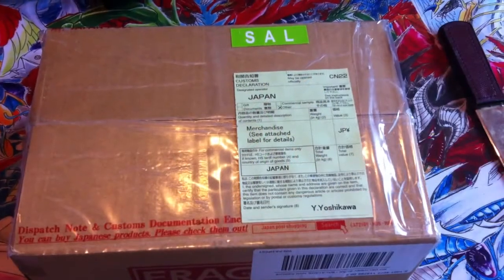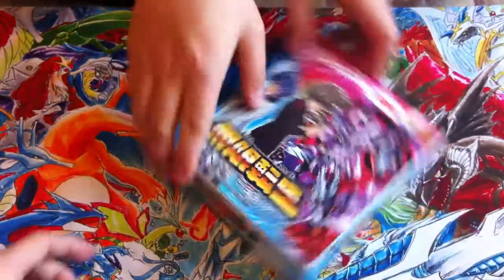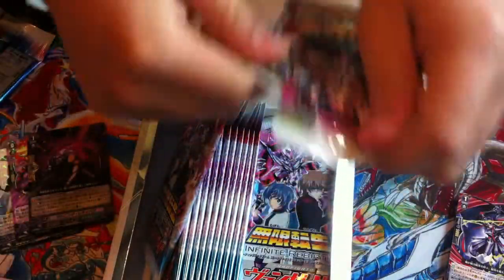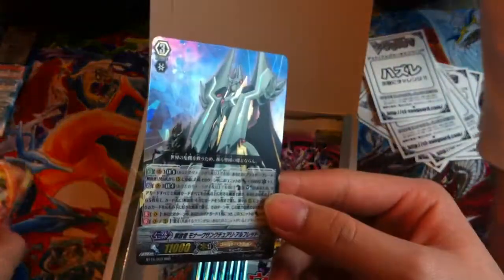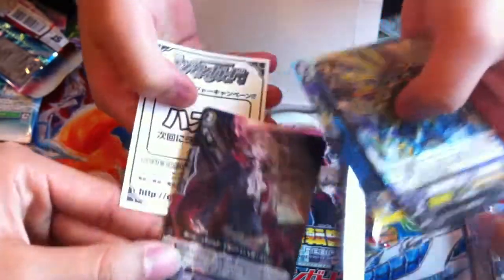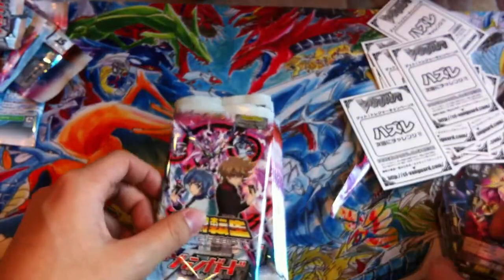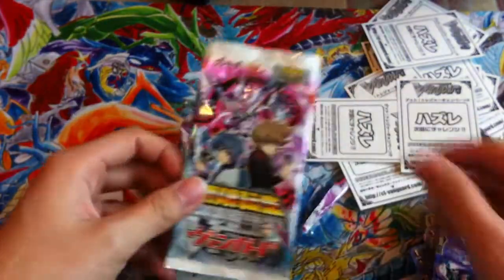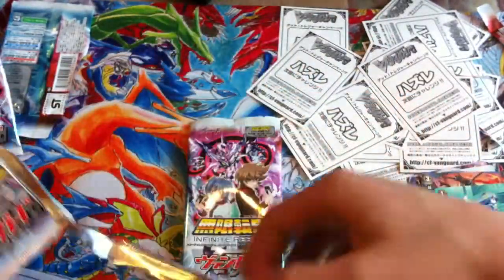Vanguard BT15 Infinite Rebirth Box Opening!!!! Epic Pulls!!!